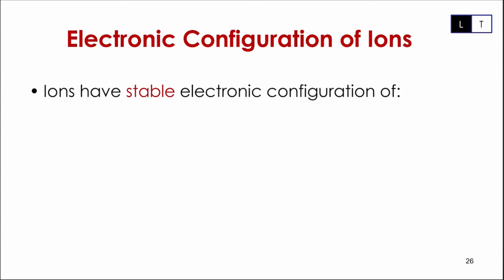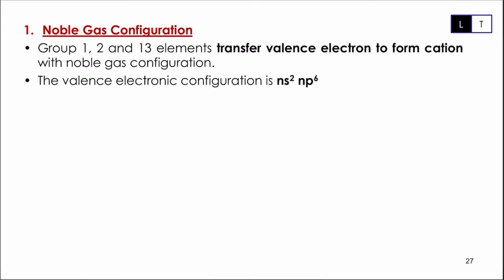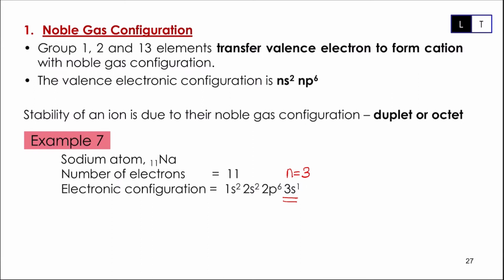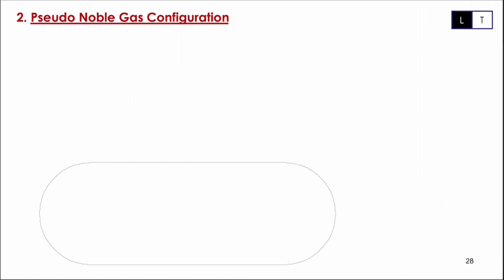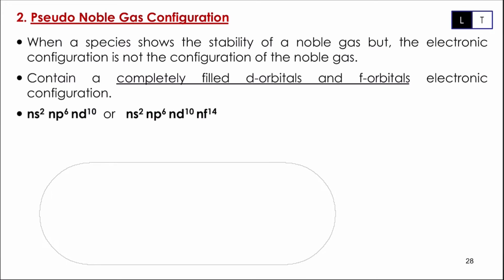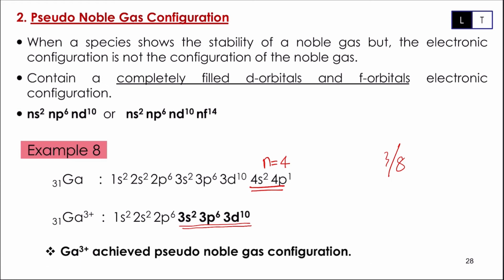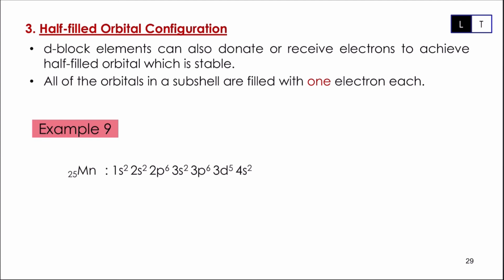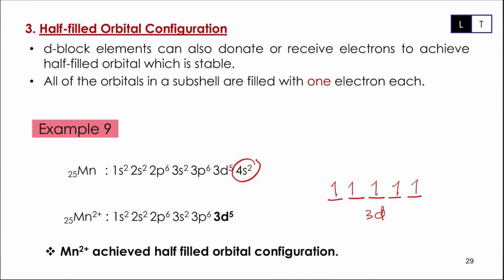SK015 Electronic Configuration of Ions (Chapter 4; Part 3)